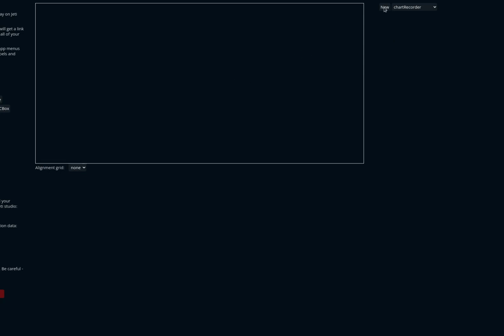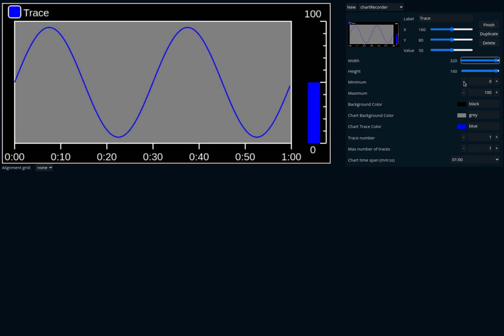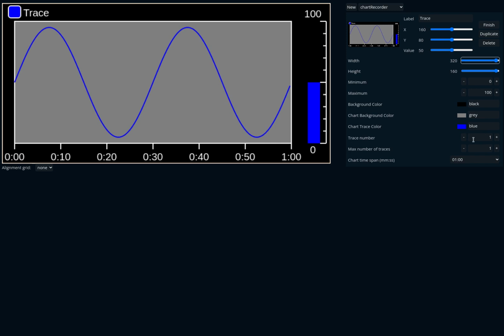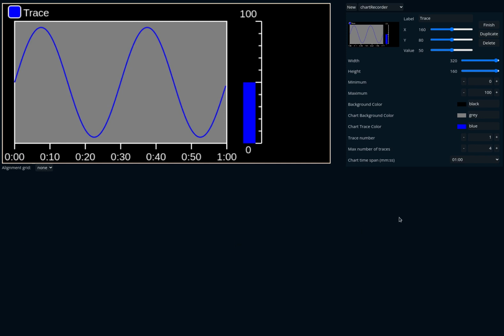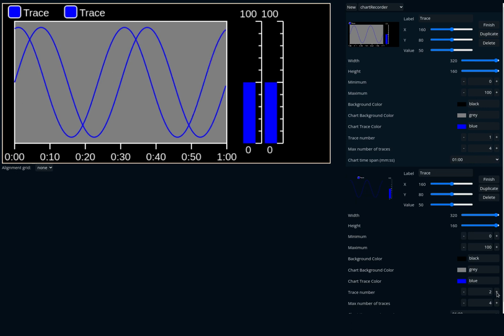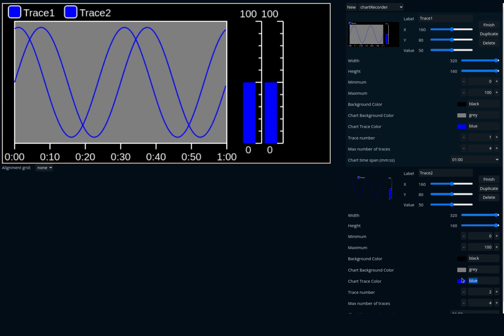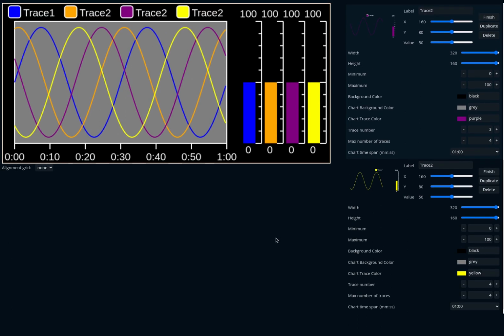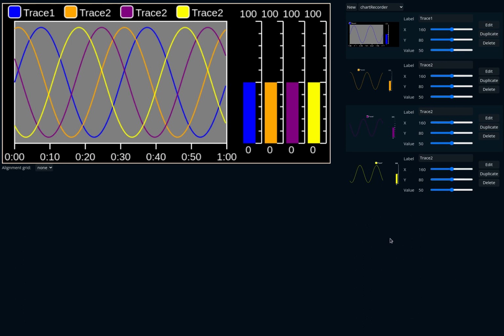Video 12: Chart Recorder 4-Trace Stack on the Website